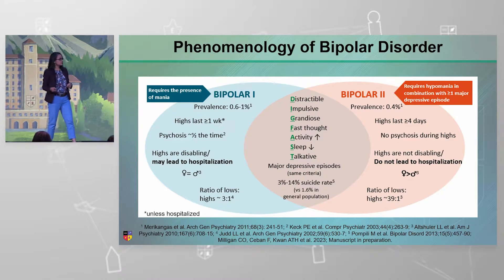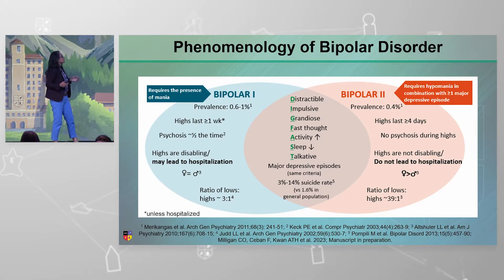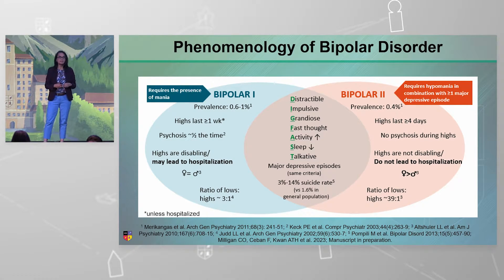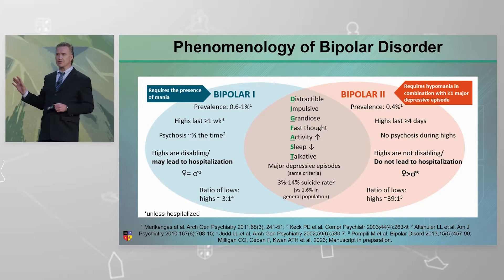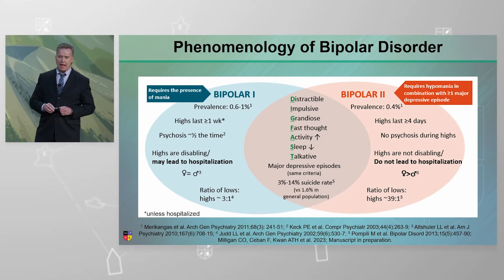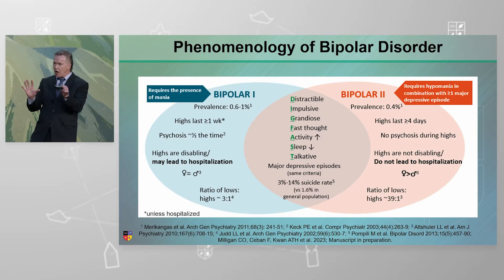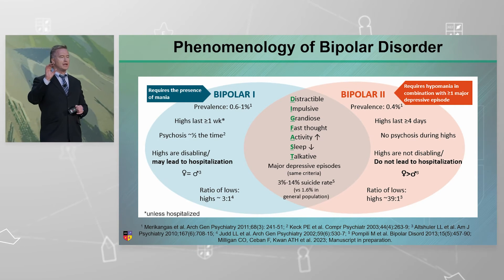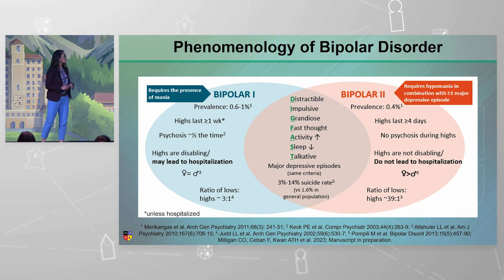Bipolar Disorder I vs Bipolar II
Do you know the difference between Bipolar I and Bipolar II? Here, Dr. Manpreet Singh and Dr. Roger McIntyre explain.

Watch the full lecture by creating a free NEI guest account

Presented at the 2023 NEI Congress, session titled, "BPI and BPII: Diagnosing and Treating Across the Spectrum".